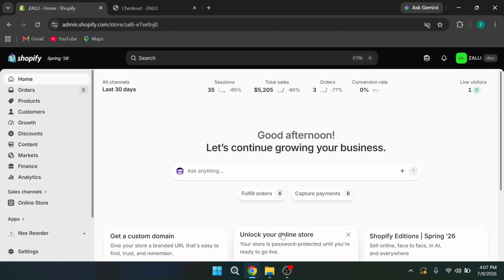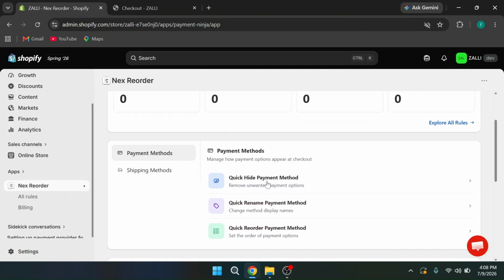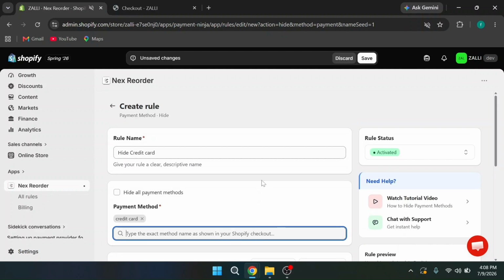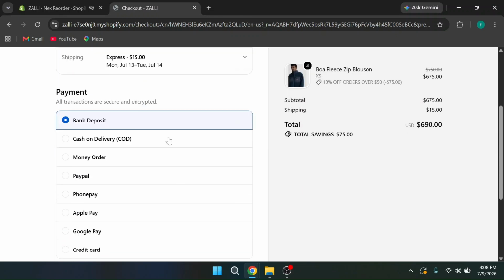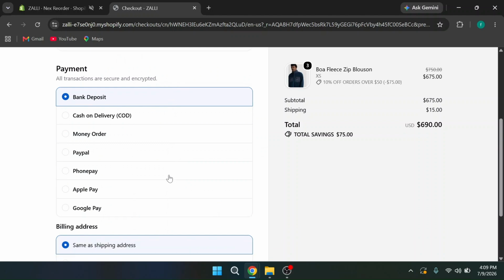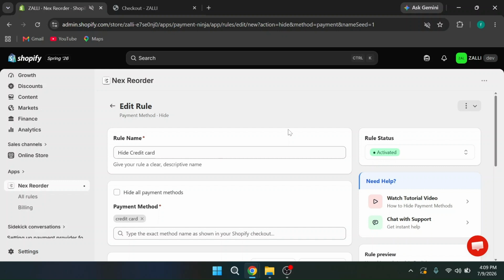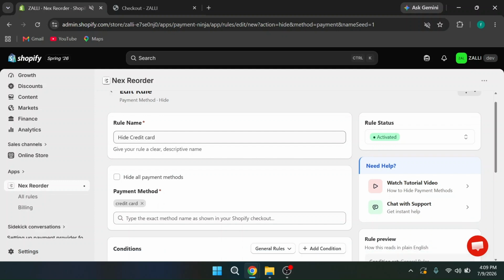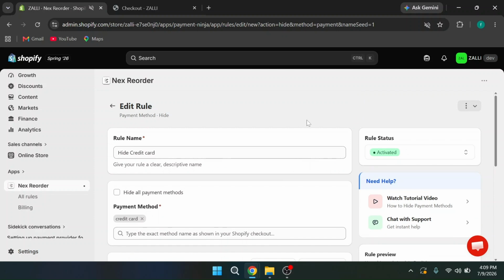Hide Credit Card Payments in Shopify Checkout (Step-by-Step)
Want to hide manual or credit card payment methods in Shopify Checkout? In this beginner-friendly tutorial, you'll learn how to customize your Shopify Plus checkout by showing or hiding specific payment methods based on your business rules.

Whether you want to disable credit card payments, hide manual payment methods, or create custom payment rules for selected customers, products, or order conditions, this step-by-step guide will help you build a smarter checkout experience.